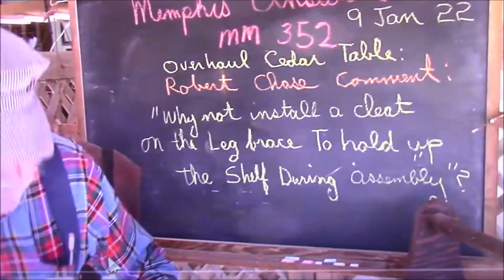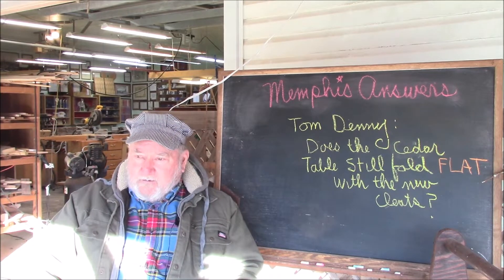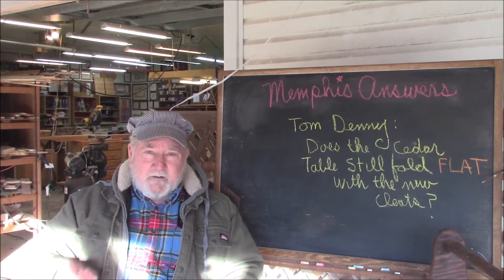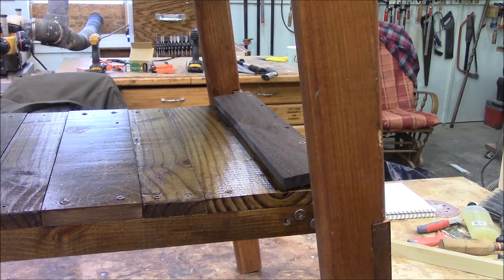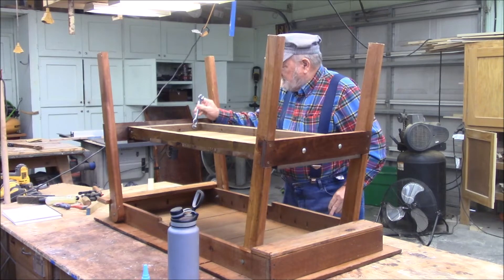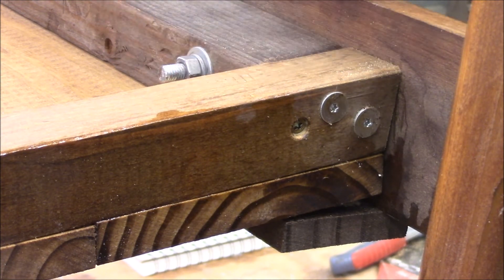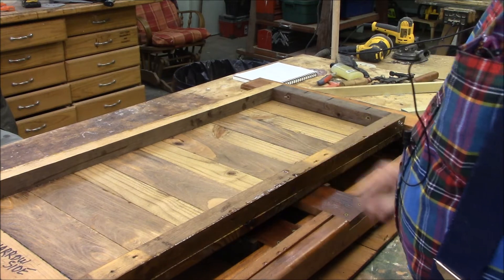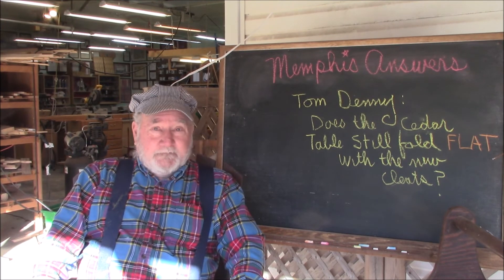Memphis Answers Do the cleats prevent legs from folding flat on cedar table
Today we wonder if the alignment cleats we installed last week interfere with the legs folding flat.